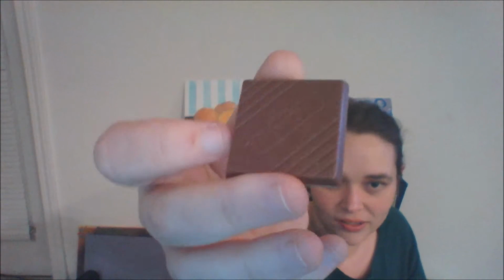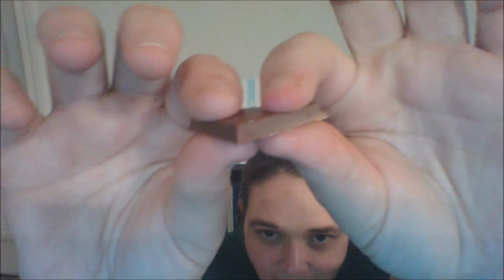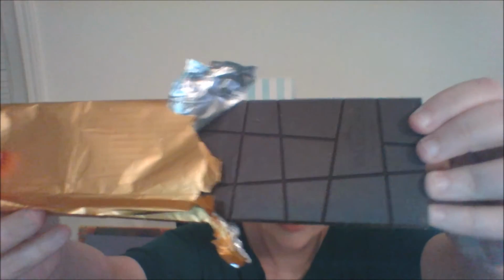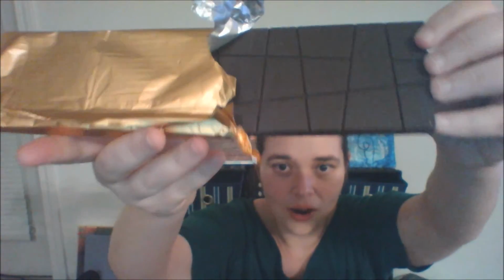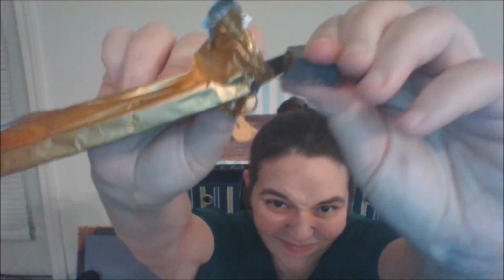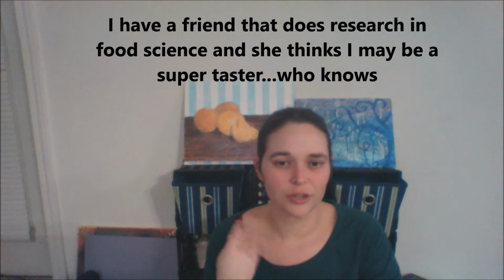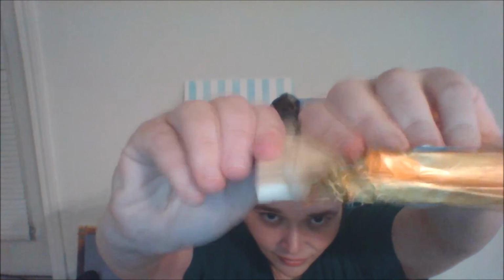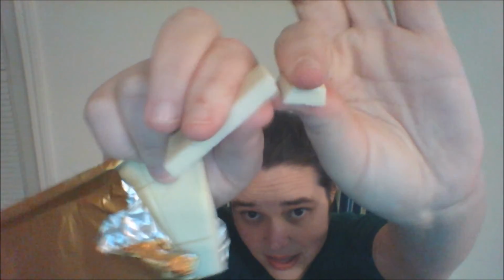Valrhona la selecion or selection box unboxing and tasting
I know this video is a little different from what you are used to but I wanted to try doing a tasting video and let's be honest it's chocolate...yummy. This is just an extra for this week, so I hope you enjoy it.

FTC-all reviews are 100% honest and my own. I purchased all of the products unless stated otherwise.